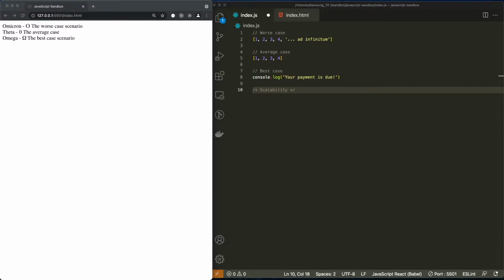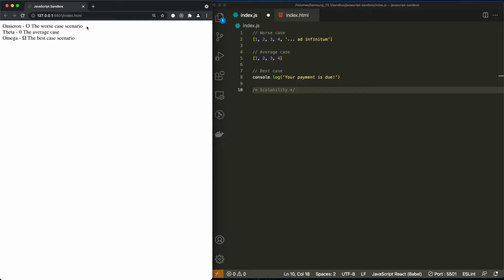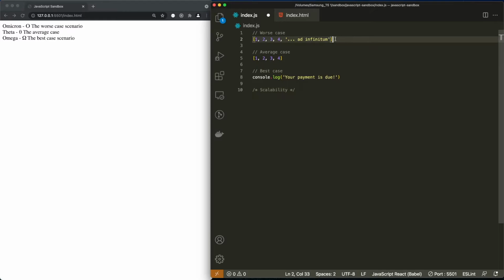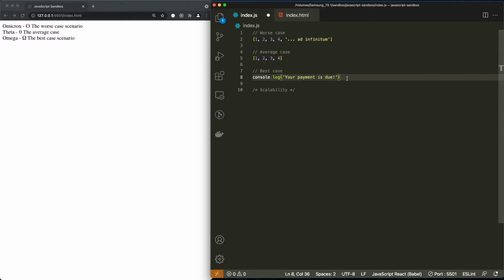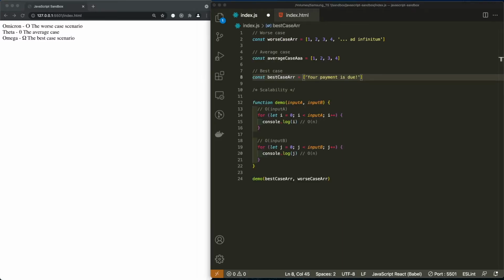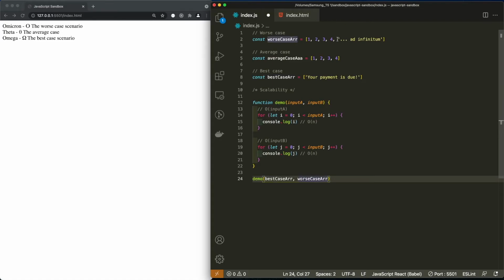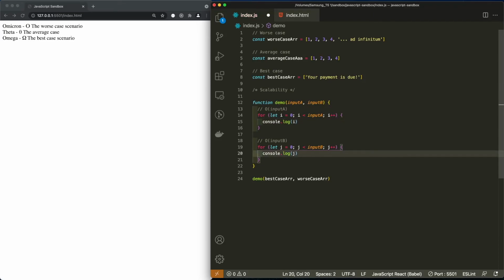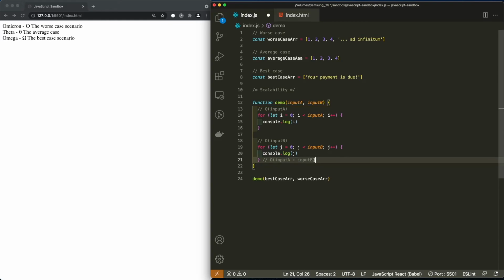Introductory Big O Notation - Omicron, Theta, Omega, Oh My!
Gentle introduction to Big O Notation and a little gotcha when it comes to Big O.